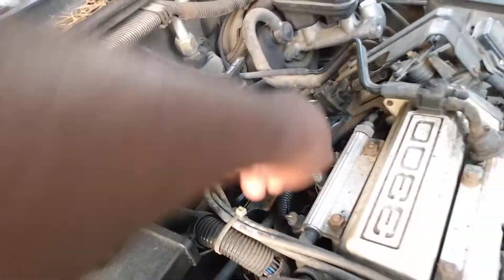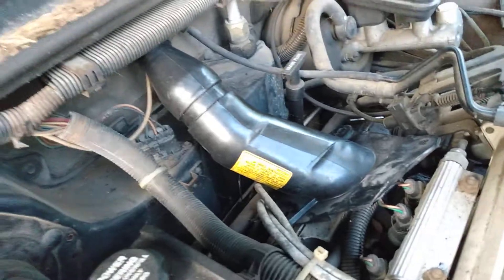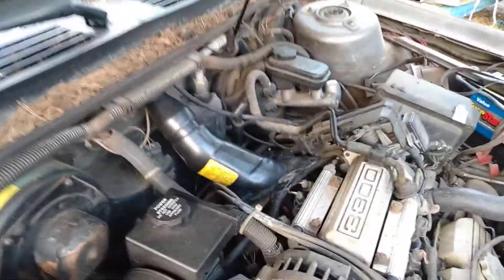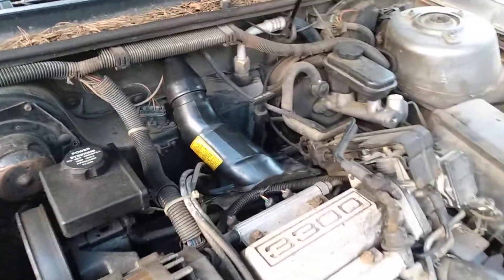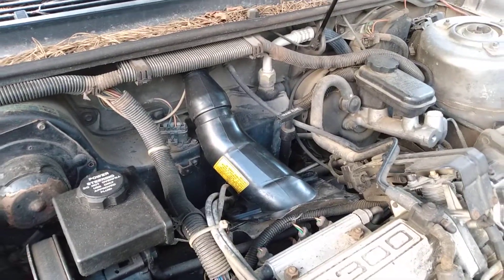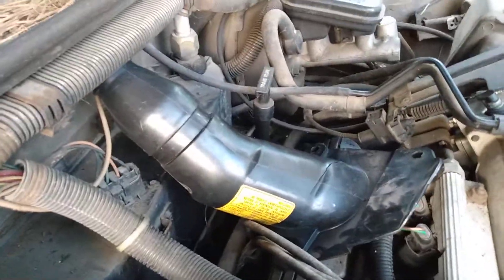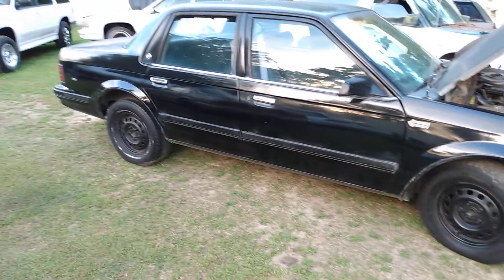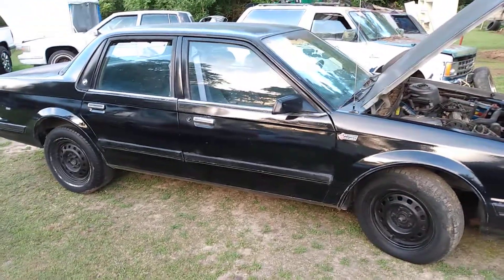my grand national turbo pipe intercooler lol 😂😂😂😂